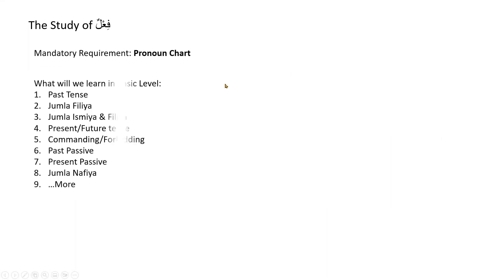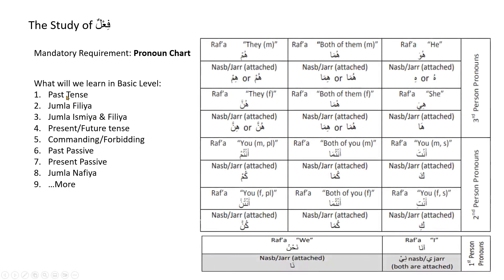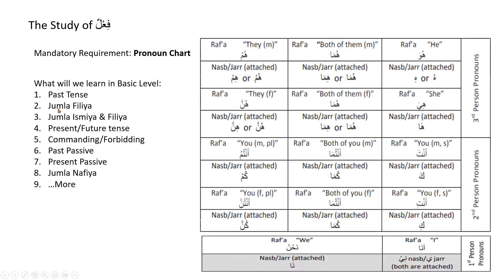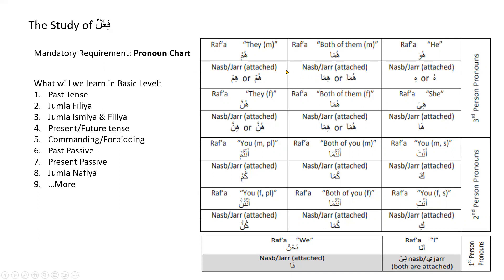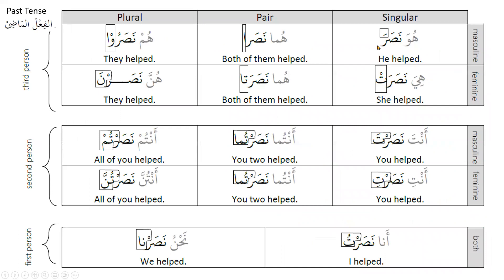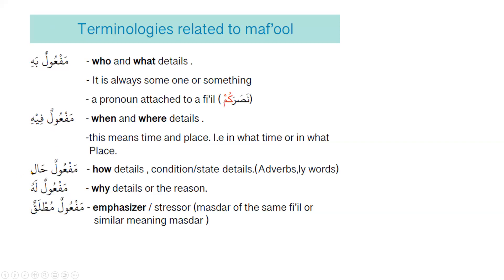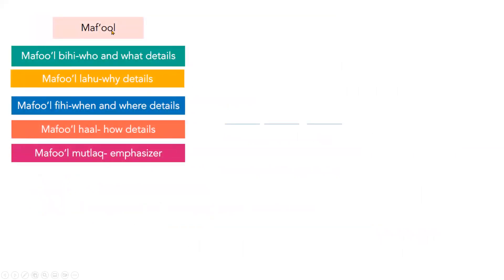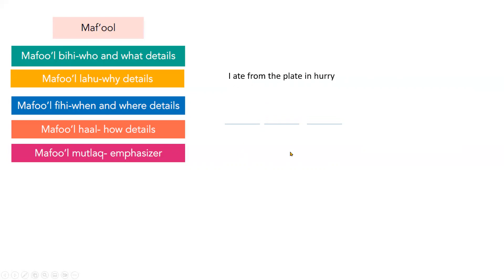AOQ WK 24- Types of maf'ul